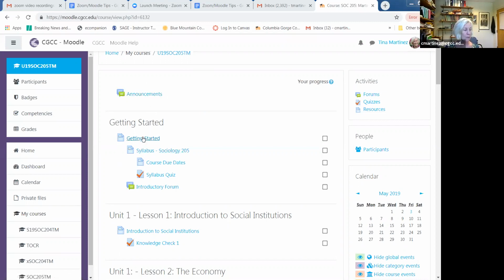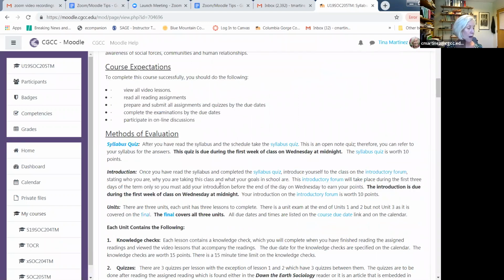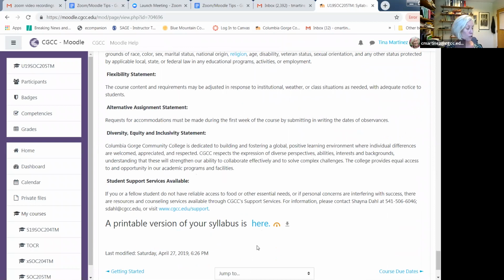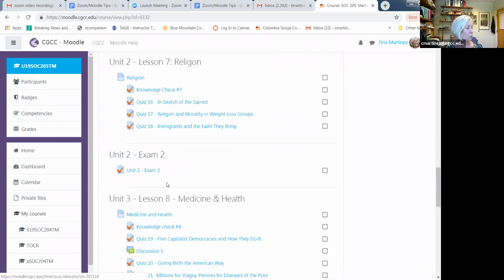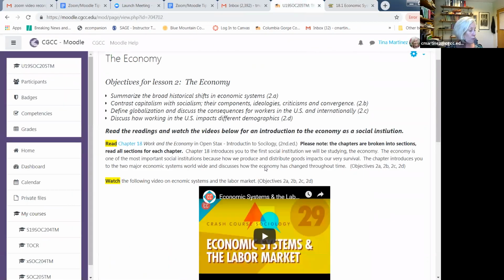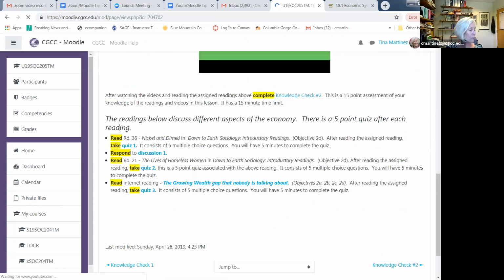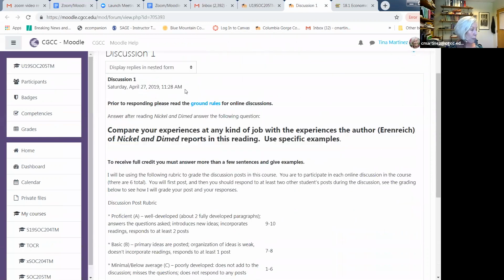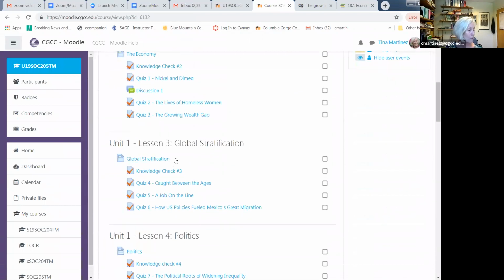Tina Martinez Intro Video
A video by Tina Martinez for sociology students at Columbia Gorge Community College.